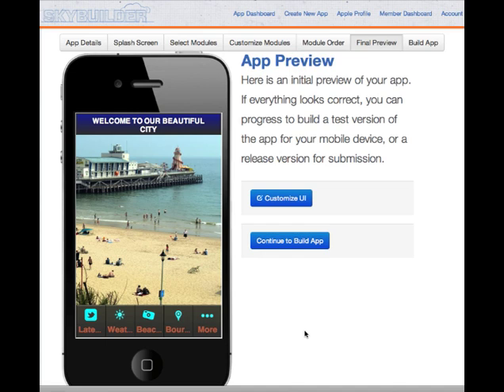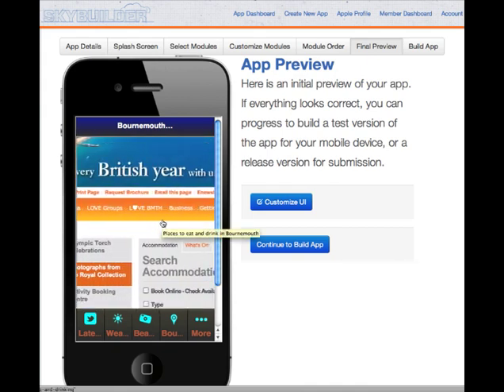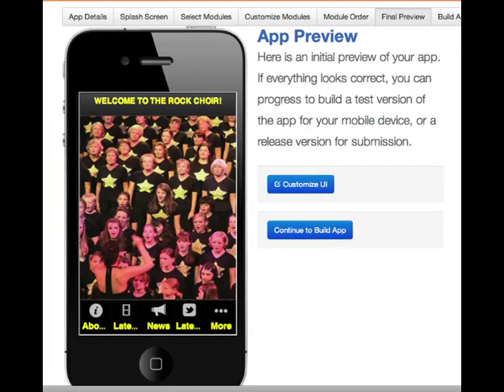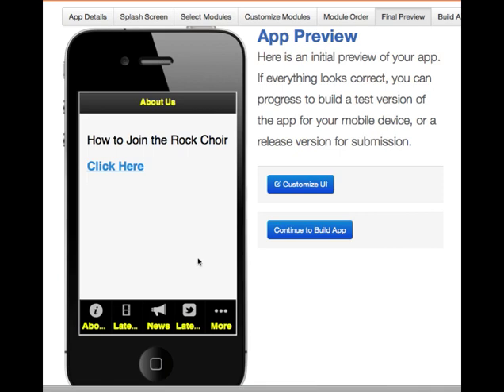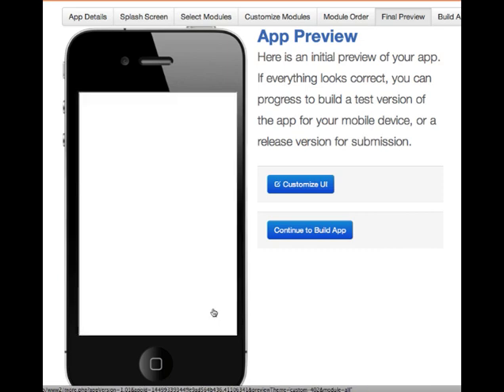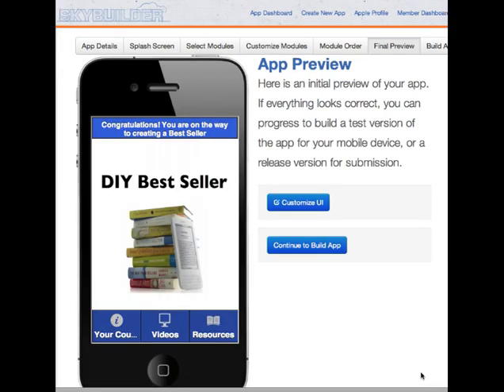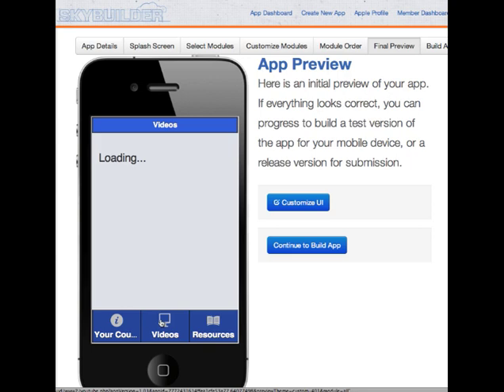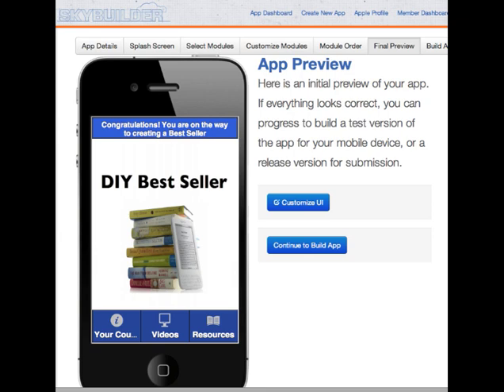3 IDEAS FOR MOBILE APPS built using SKYBUILDER, how to monetize them.!!!SPECIAL TRIAL OFFER!!!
Skybuilder review. Wee the first 3 mobile apps built by Lori using Skybuilder software. See 3 different ideas for skybuilder apps using different monetization methods. Look inside the mobile apps and see the contents and how they were built. SPECIAL $1 TIRAL FOR SKYBUILDER - START BUILDING YOUR OWN APPS TODAY!!!